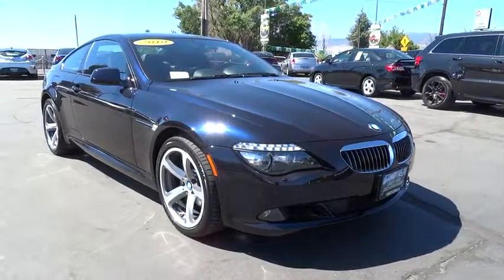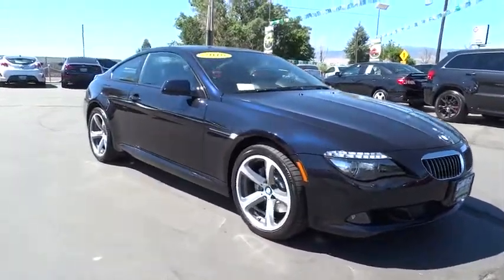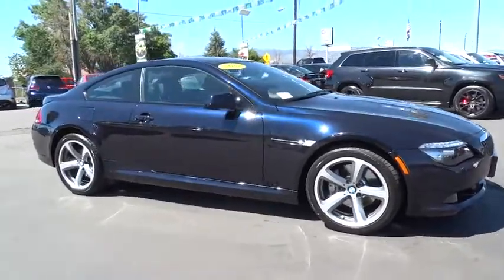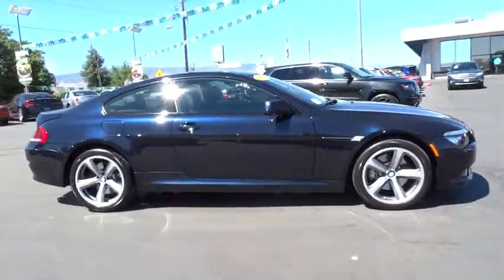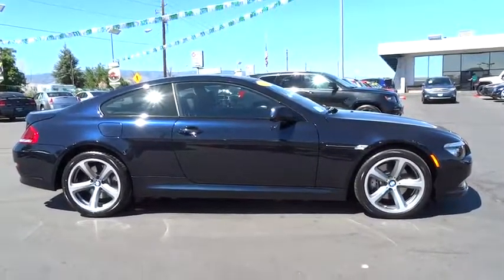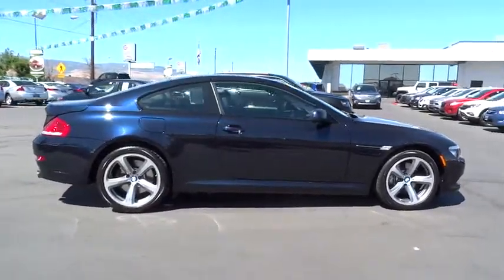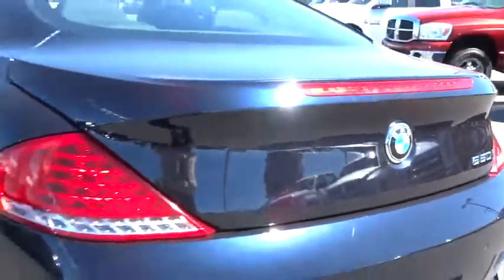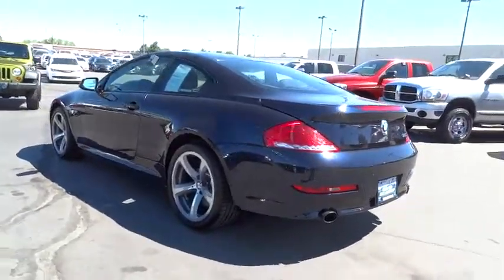2010 BMW 6 SERIES Reno, Carson City, Northern Nevada, Sacramento, Elko, NV ACV93477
2010 BMW 6 SERIES

ONLY 14,681 Miles! 650i trim. Leather Seats, NAV, iPod/MP3 Input, Onboard Communications System, Dual Zone A/C, Alloy Wheels, Panoramic Roof, Premium Sound System. AND MORE!br /br /KEY FEATURES INCLUDEbr /Leather Seats, Navigation, Panoramic Roof, Premium Sound System, iPod/MP3 Input, Onboard Communications System, Aluminum Wheels, Dual Zone A/C. MP3 Player, Remote Trunk Release, Keyless Entry, Steering Wheel Controls, Rear Parking Aid. br /br /VEHICLE REVIEWSbr /The 6 series offers wonderful race-car sounds, great handling, luxury trimmings, polarizing styling. -CarAndDriver.com. Approx. Original Base Sticker Price: $78,400*. br /br /VISIT US TODAYbr /At Lithia Chrysler Jeep of Reno our first and foremost goal is to make your car-buying and ownership experience better than any other you've had near Carson City, Auburn CA, Sparks and beyond. And prepare to have your expectations exceeded. br /br /Price does not include $449 Dealer Doc fee, taxes, and license fees. Price contains all applicable dealer incentives and non-limited factory rebates. You may qualify for additional rebates; see dealer for details.br / Some of our used vehicles may be subject to unrepaired safety recalls. Check for a vehicle's unrepaired recalls by VIN